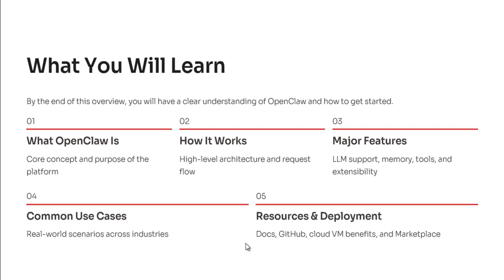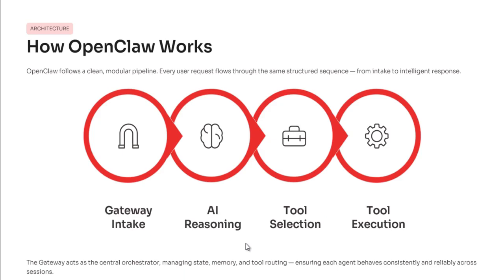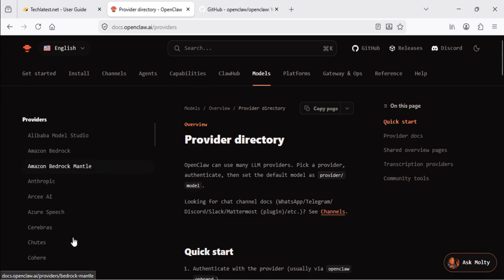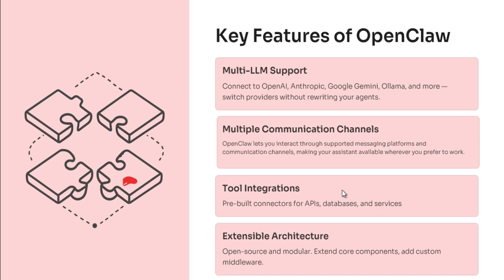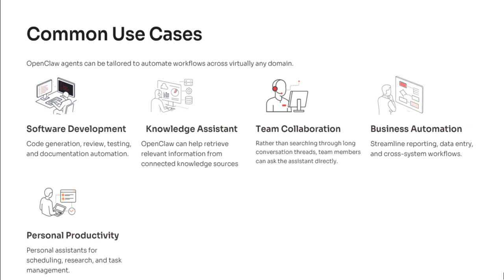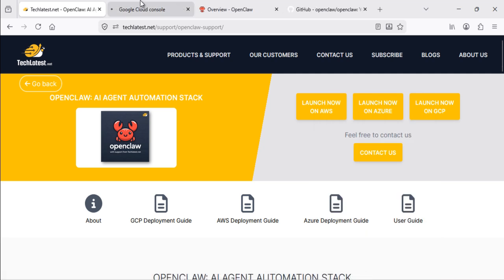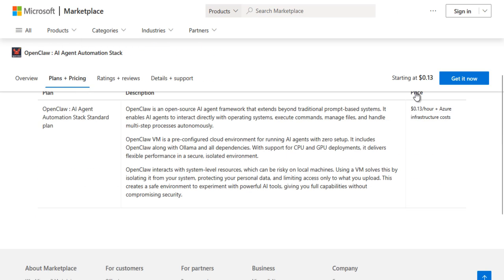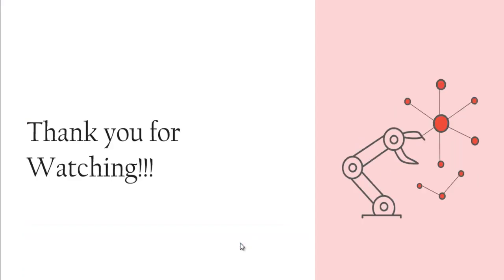01-OpenClaw : AI Agent Automation Stack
OpenClaw is an open-source AI agent platform designed to build autonomous agents that can interact with users, execute tasks, connect with external tools, and work with multiple AI models. In this video, we explore what OpenClaw is, how it works through a structured workflow—from gateway intake and AI reasoning to tool selection and execution—and its key features, including multi-LLM support, multiple communication channels, tool integrations, and an extensible architecture. We also cover common use cases such as software development, knowledge assistance, team collaboration, business automation, and personal productivity, along with the benefits of deploying OpenClaw on a cloud VM with Techlatest, including always-on availability, scalable resources, multi-cloud support, and access through the Techlatest Marketplace.